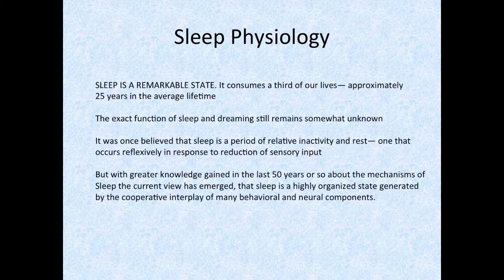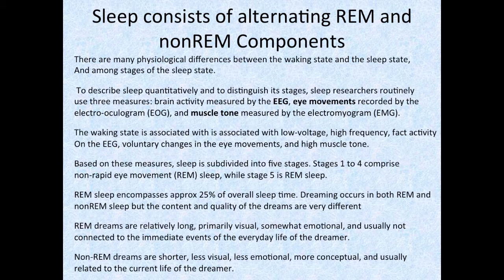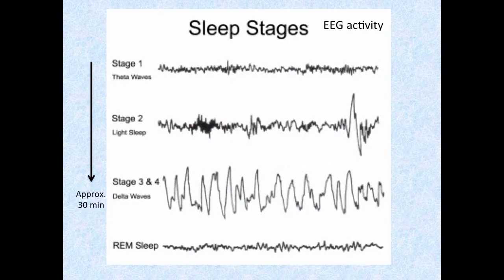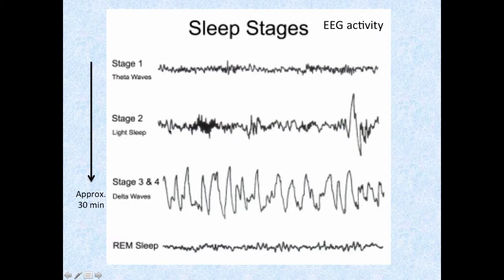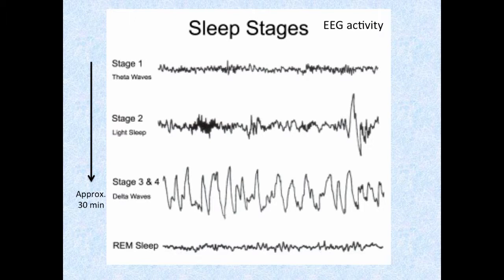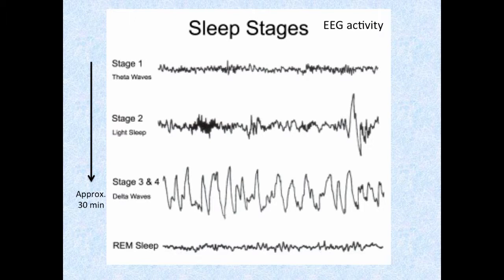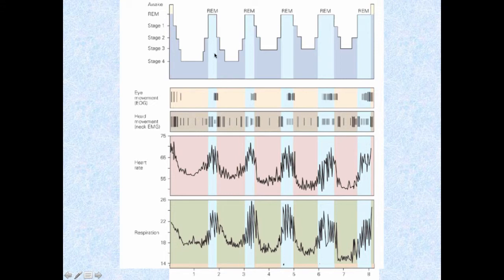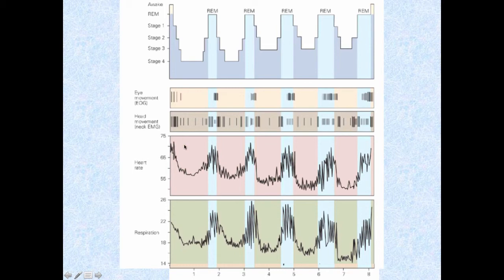Sleep Physiology part 1